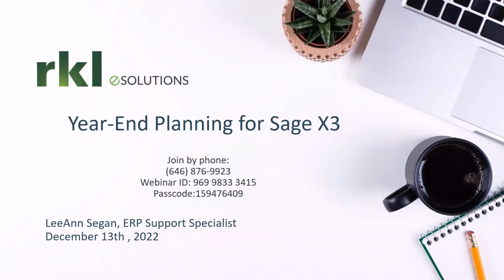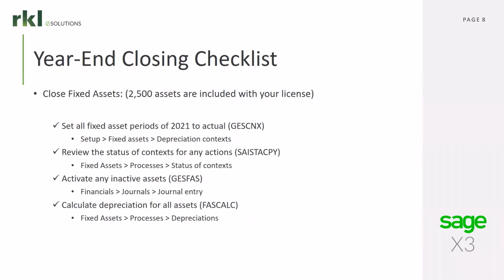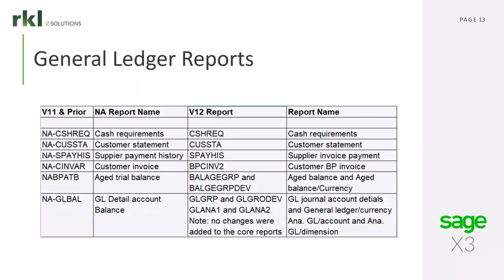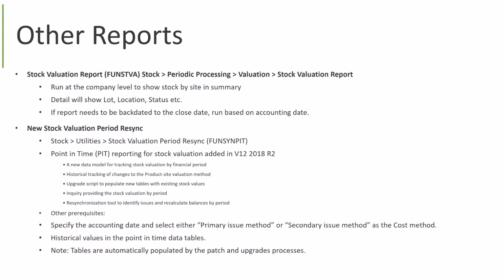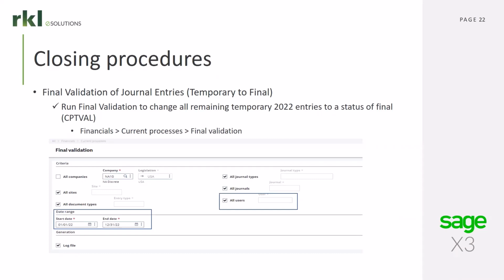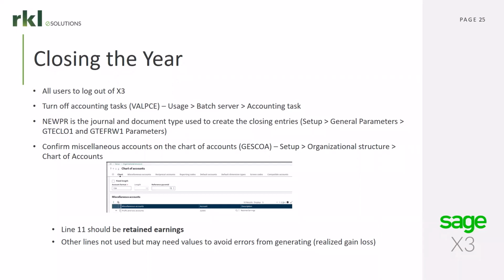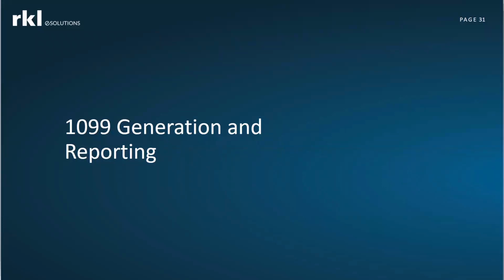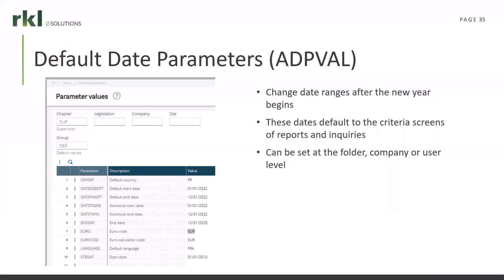Sage X3 Year-End Webinar 2022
Learn about financial reporting, get a check list for closing the year, 1099 generation and reporting, and more.